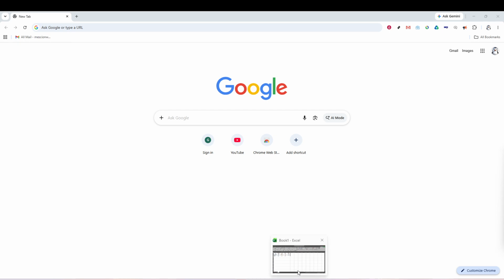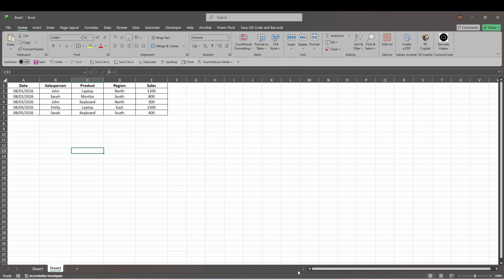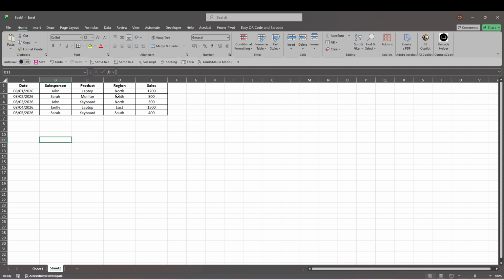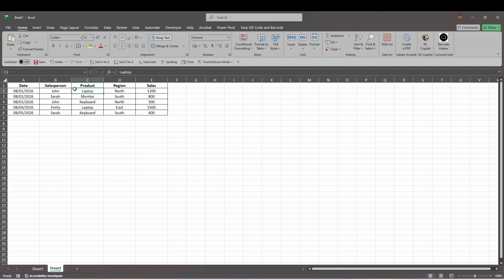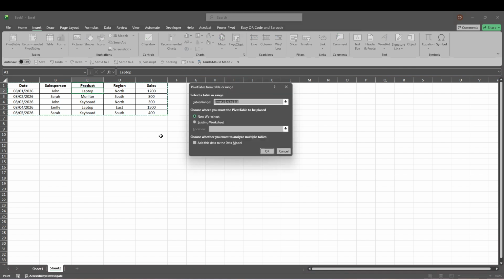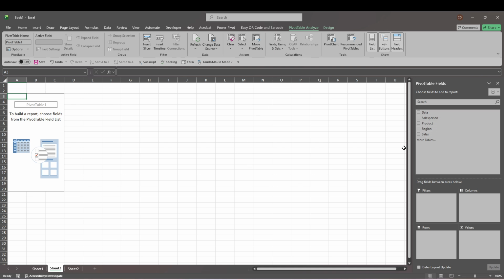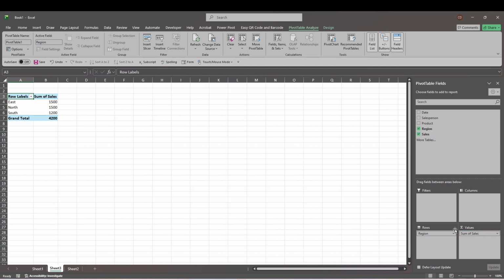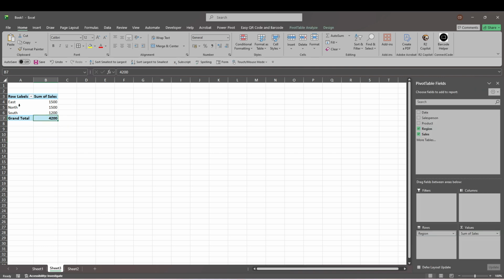How to Use Pivot Tables in Excel [2026 Easy Guide]